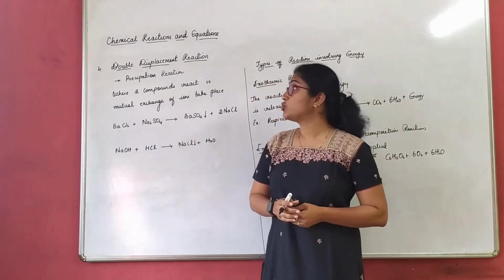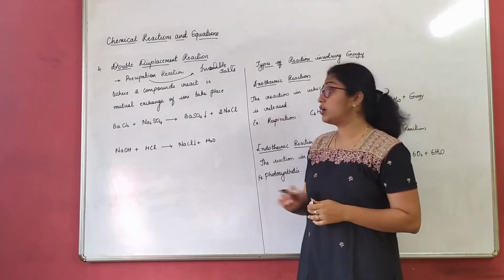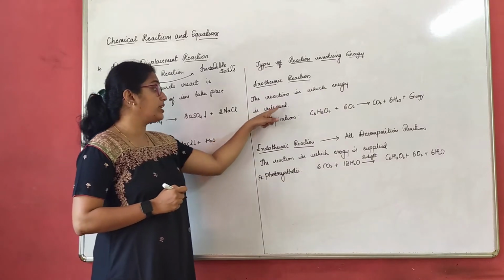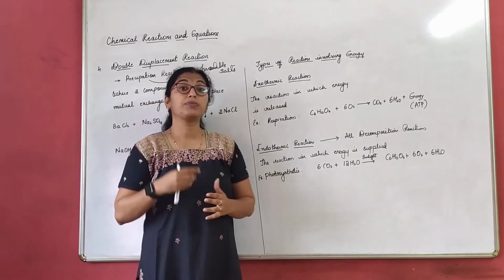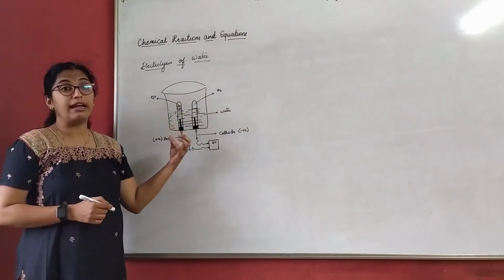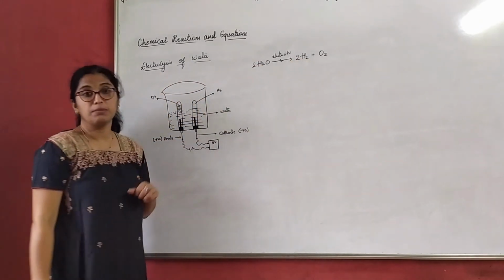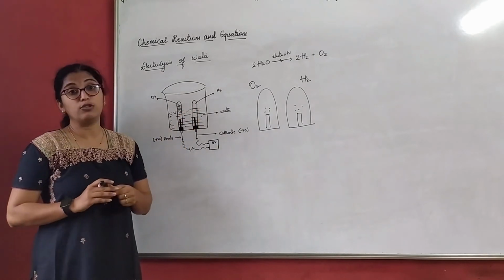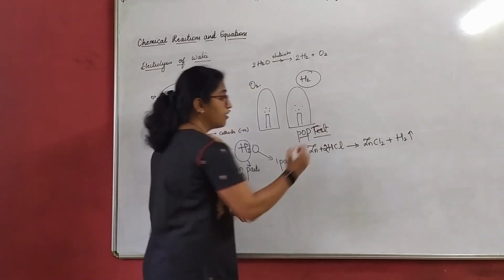Class 10 Chemical Reactions and Equations Session 04 Types of chemical reactions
Class 10 Chemical Reactions and Equations Session 04 Types of chemical reactions by Raksha Kamath